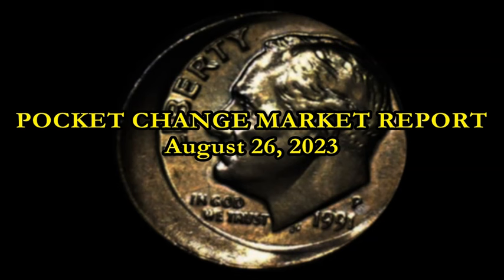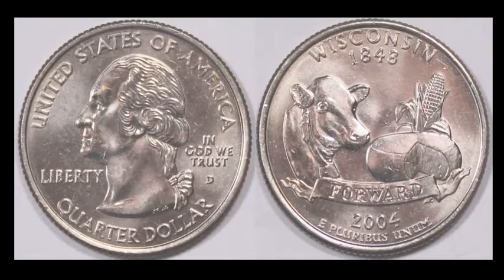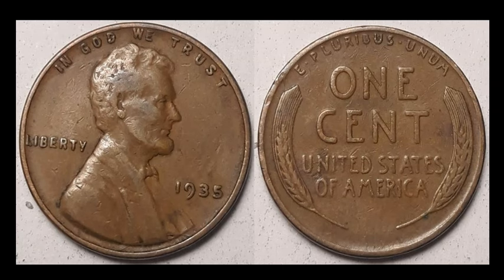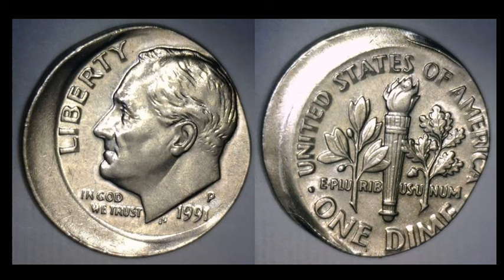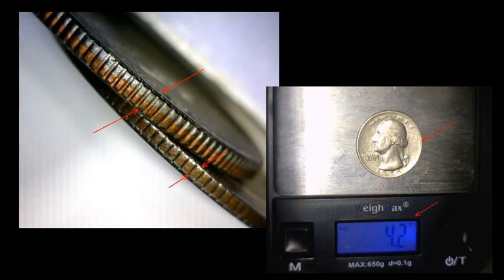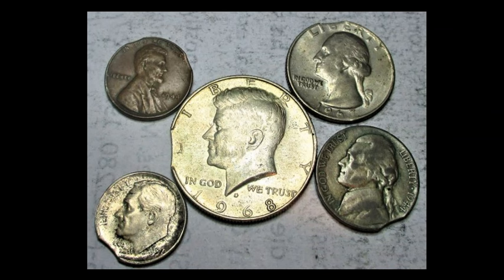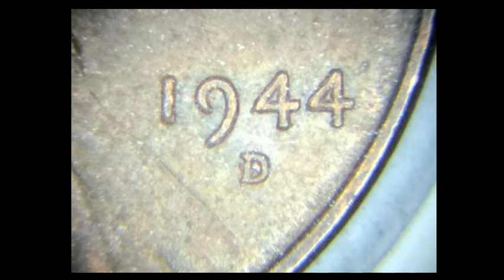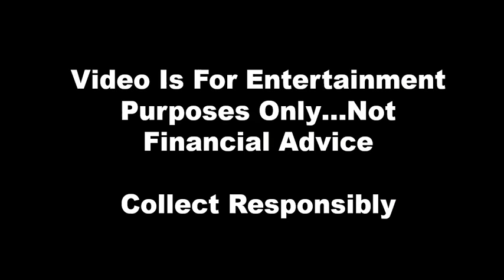WAIT IS OVER! Next Major 2023 American Women Quarter Error Emerges! POCKET CHANGE MARKET REPORT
2"X2" SAFLIPS BULK PACK

6-COIN TYPE SET HOLDERS

2020 WHITMAN RED BOOK PRICE GUIDE